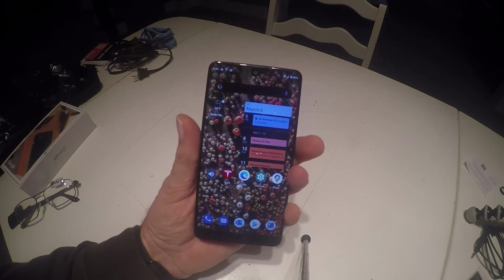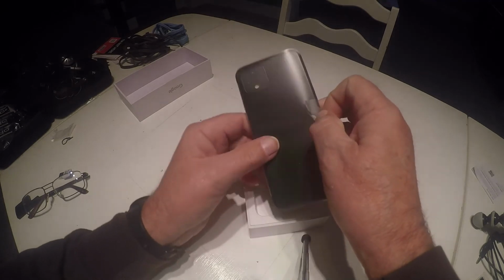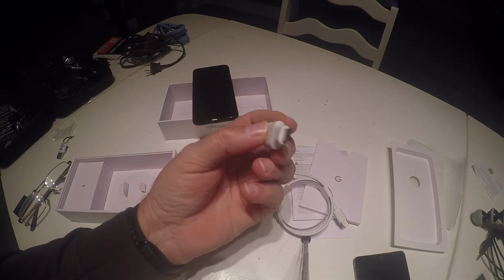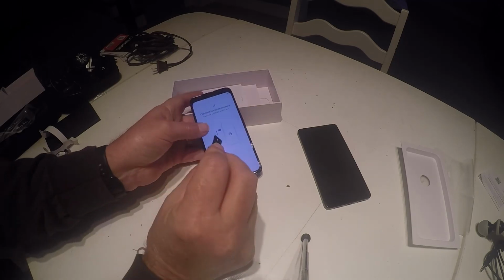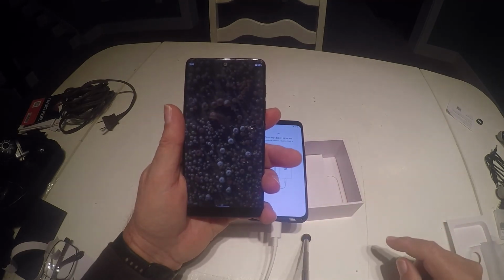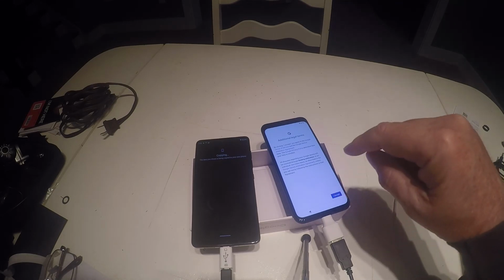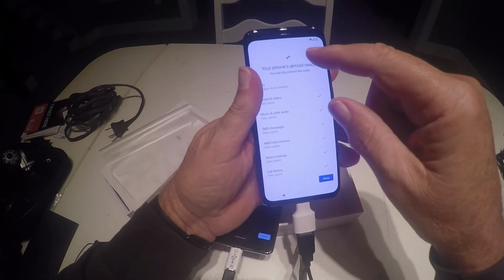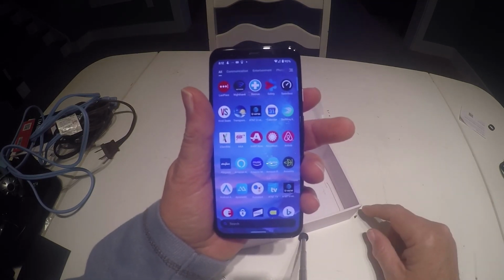Pixel 4 Unboxing and Setup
I purchased a Pixel 4 on sale to replace my Essential Phone. This was a reasonably good experience to unbox and set up. It is long because i combined both videos into one. I'll do another video in a few weeks to advise how it is performing.
Note: I have changed several settings: shut motion sense, turned off "always on" and the battery now is fine. I get about 1 1/4 days with normal use.